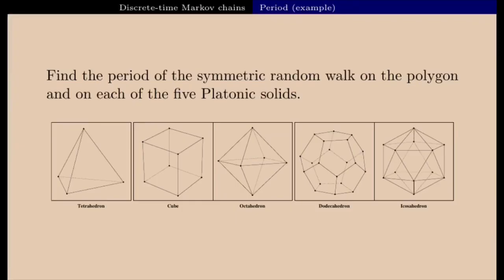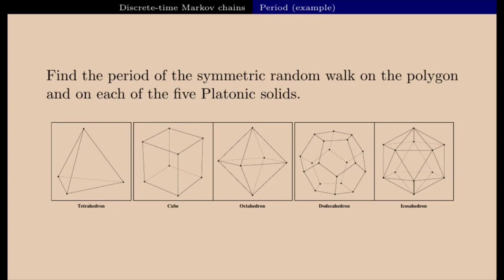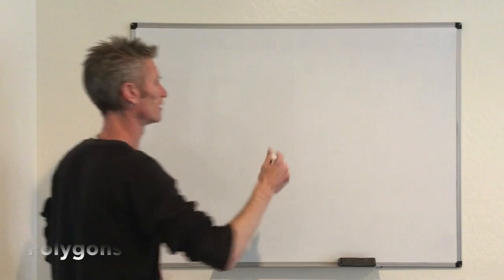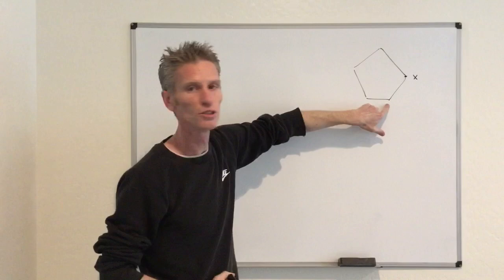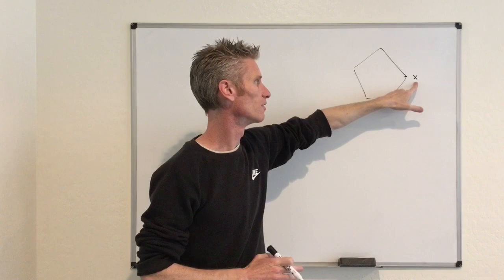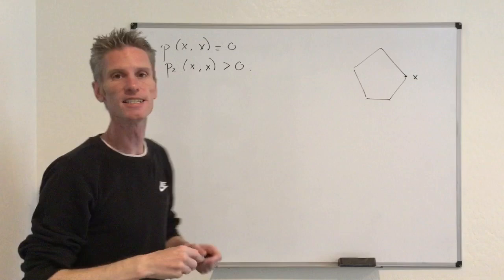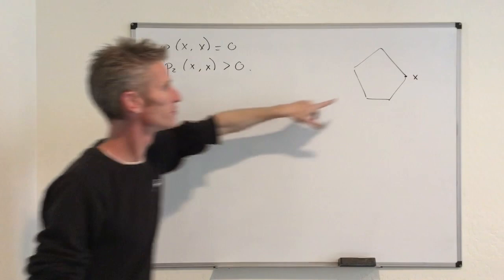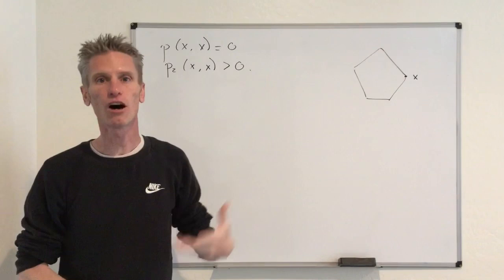12-17. Discrete-time Markov chains - Period: random walk on the Platonic solids.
This video shows how to compute the period of the symmetric random walk on the polygons and the five Platonic solids. This is Example 7.5 of my Stochastic Modeling book.